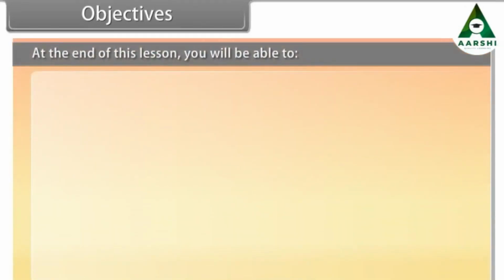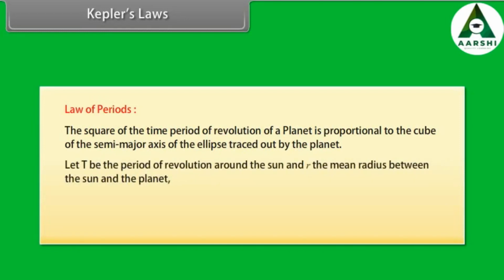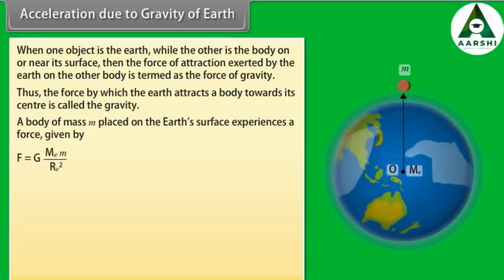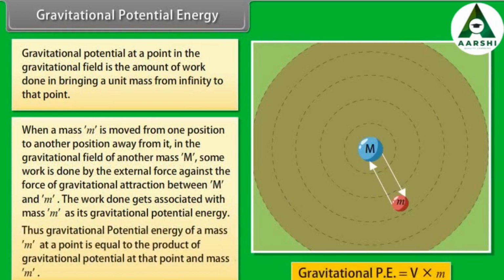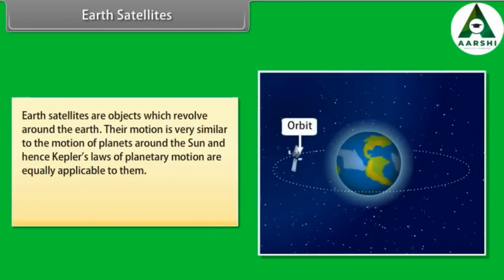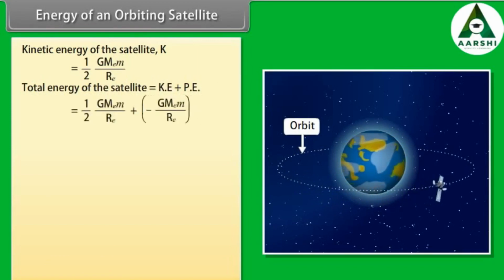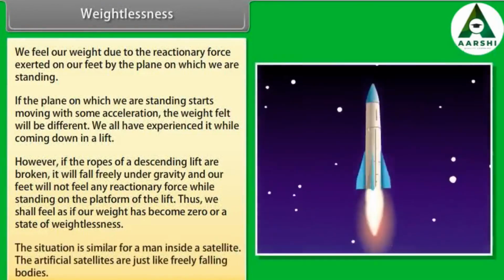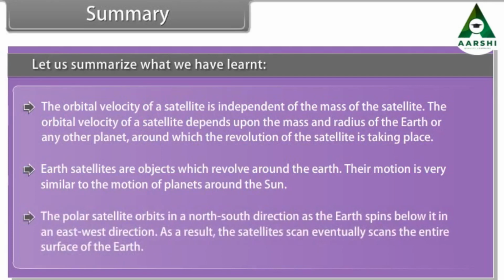Heavy or Light, All Things Fall at the Same Speed on Earth l AARSHI l Gravitation l Class 11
Hello, Class 11 students! Welcome to an exciting journey through the fascinating world of "Gravitation" in this comprehensive physics video.

Whether you're gearing up for board exams, exploring the invisible force that keeps our world in balance, or simply curious about the gravity that holds us down, this topic is essential for your understanding of the universe.

🌠 What's Inside:
🔍 Gravitational Basics: We'll unlock the secrets of gravitation, explaining how it's a fundamental force of nature and how it affects objects on Earth and beyond.

🌌 Universal Attraction: Explore how the law of universal gravitation connects all objects in the universe. Discover the roles of mass, distance, and the gravitational constant.

🌏 Falling into Space: Dive into the concept of free fall and weightlessness, which astronauts experience when they orbit the Earth.

🪐 Celestial Dance: Witness the gravitational ballet of celestial bodies like planets, moons, and stars, and understand how gravity shapes the cosmos.

📌 Exam Insights: For those preparing for board exams, we'll provide valuable tips, formulae, and sample questions to help you excel in your Class 11 physics exams.

From the apple that falls to the ground to the orbits of planets in space, this video will unveil the force that keeps our universe in motion.
Hit the play button and embark on this educational journey with us.